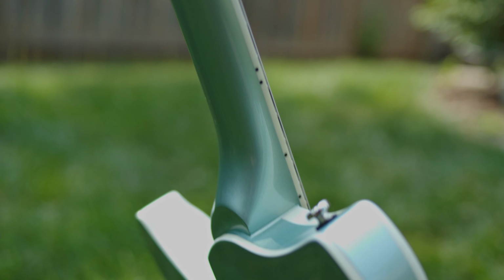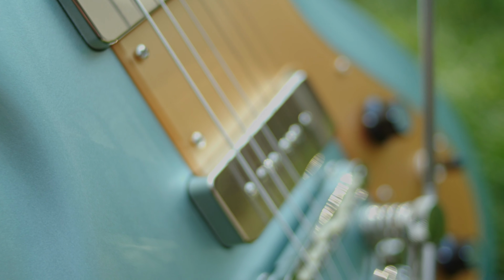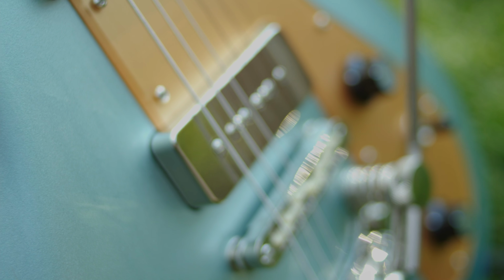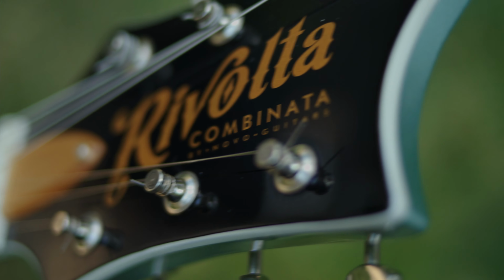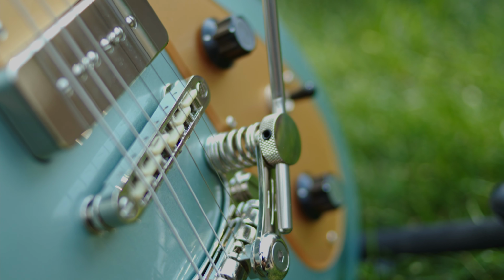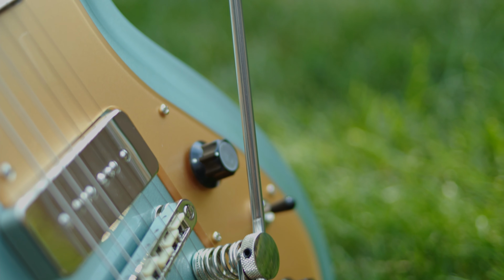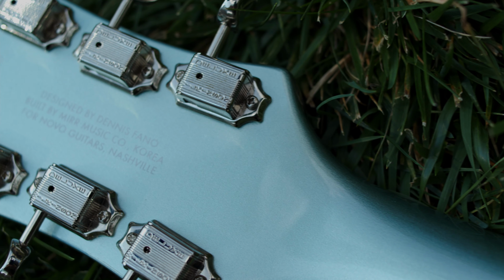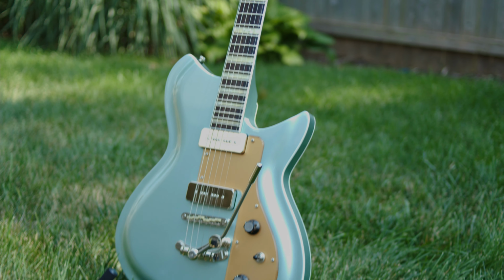Most Underrated Guitar? Rivolta Combinata XVII Review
Watch and listen as Aaron gives a detailed review of the Rivolta Combinata XVII. These guitars are designed by Dennis Fano and made in Korea, then shipped to Novo guitars in Nashville for quality control and final inspection. They embody vintage/retro vibes with modern functionality.

Guitar Gear:
My secret weapon (the thing you think you don’t need but actually do)
My favorite picks
My favorite patch cables
My favorite guitar cables
Suhr Reactive Load
Bass DI
Favorite Drive Pedal
2nd Favorite Drive Pedal
Power Supply
Midi Controller
Matchless Chieftain
Gibson SJ200
Duesenberg Senior 52
Michael Kelly cc60
Fender American Telecaster 60th Anniversary

Camera Gear:
Canon C200
Aputure Light
Light Dome